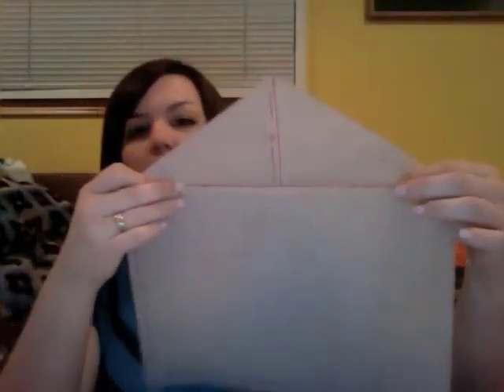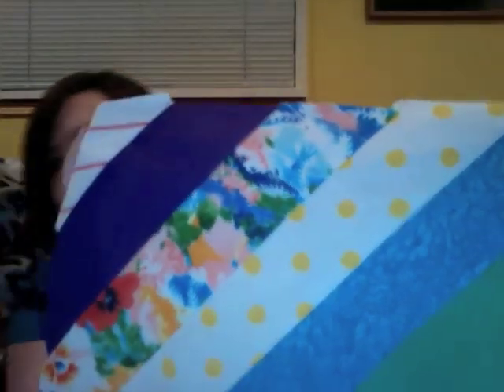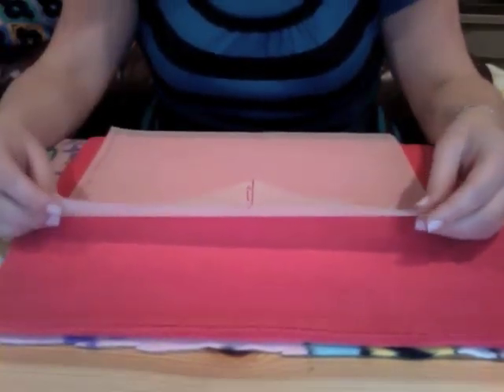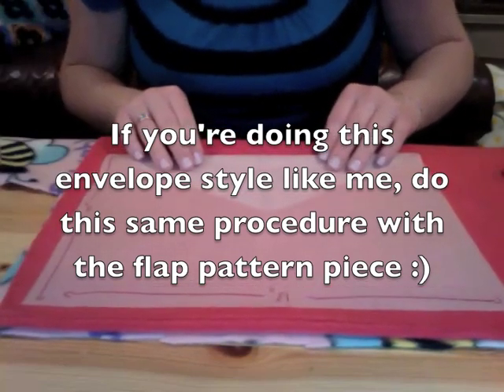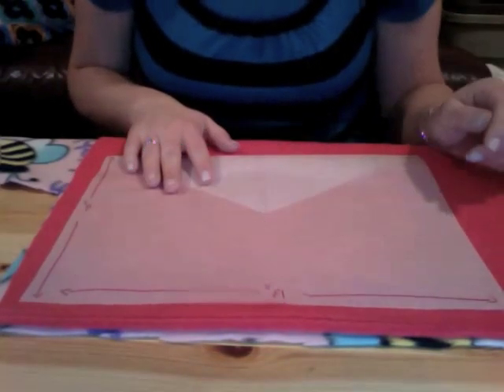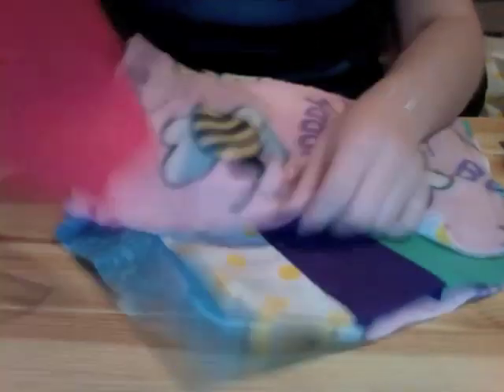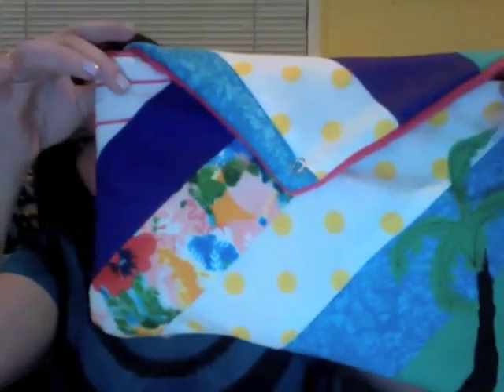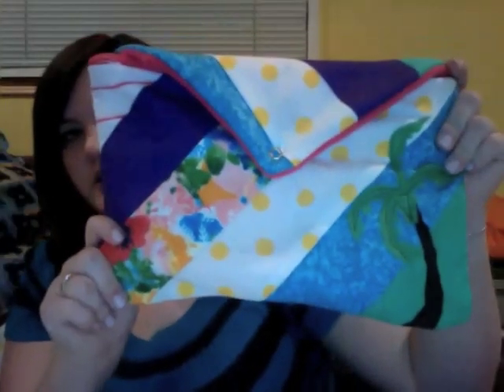Laptop Sleeve - Sewing Tutorial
How to make a padded laptop sleeve. I demonstrate how to make an envelope style snap closure, but you can make a rectangular flap with a button/button hole closure, or a zipper closure.